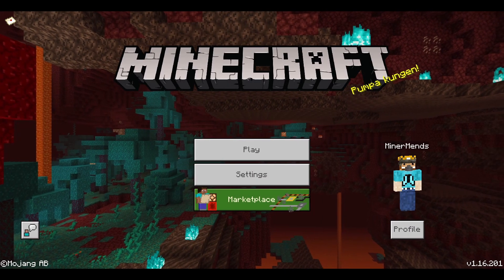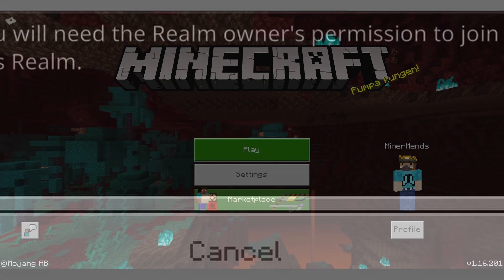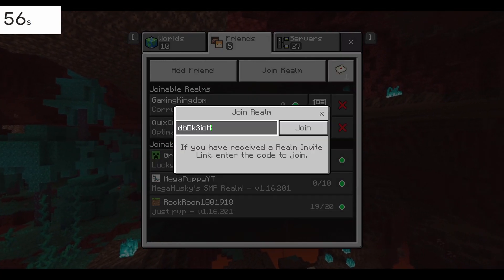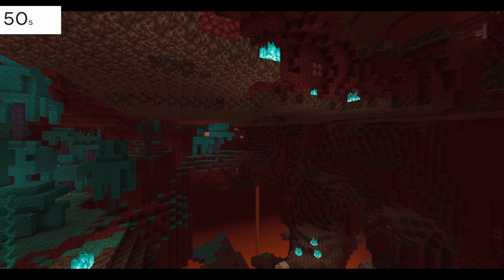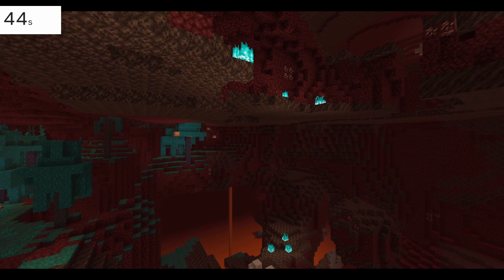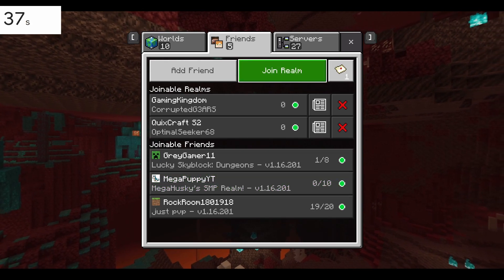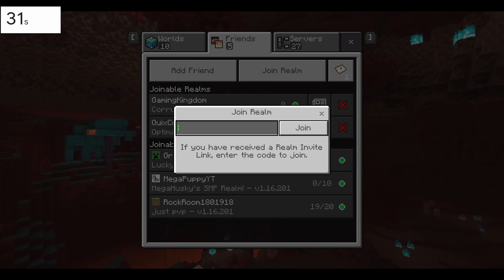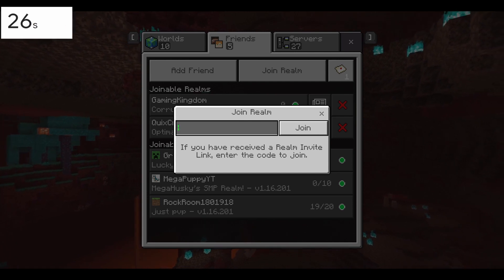Minecraft 1.18 Realm Owner Permission Error [How To fix]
📣 Stay updated!